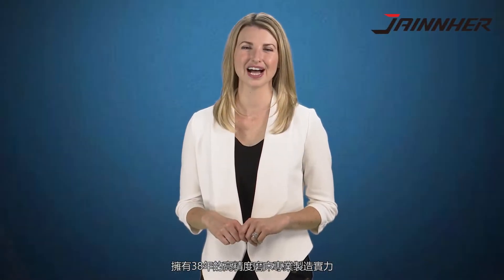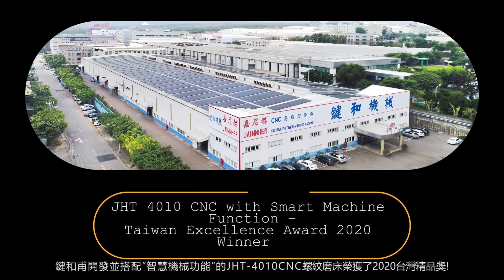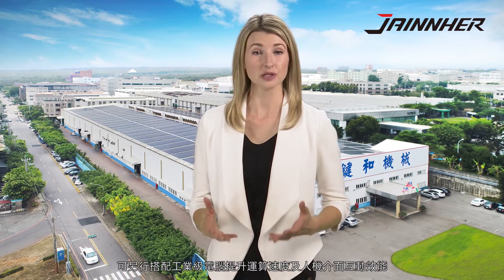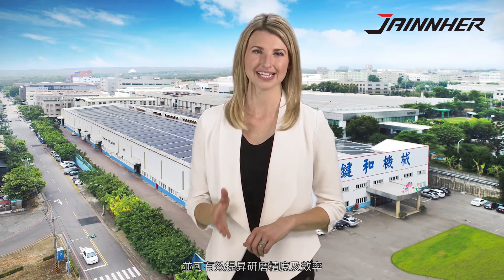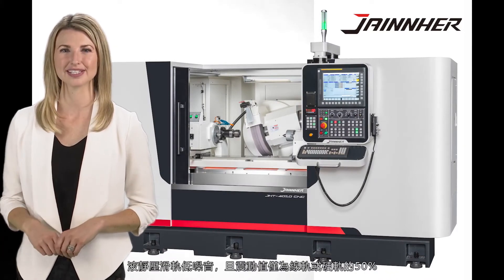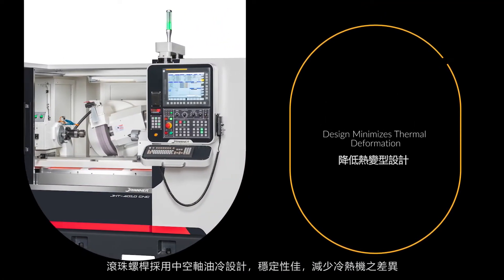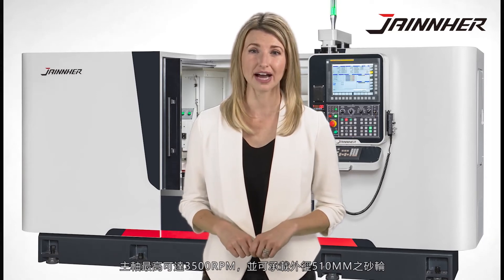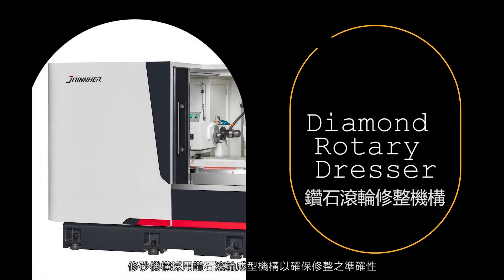鍵和機械股份有限公司 Jainnher Machine Co., Ltd.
鍵和是擁有38年歷史的高精度磨床製造商，憑藉配備有智慧機械功能與新型技術的JHT-4010 CNC螺紋磨床，贏得2020年臺灣精品獎。

想看更多數位展覽內容嗎？
As a 38-years high precision grinding machine manufacturer, Jainnher just won the Taiwan Excellence Award 2020 for the new grinding technology JHT-4010 CNC equipped with Smart Machine Function.

Do you want to see more trade shows at TMTS VIRTUAL?